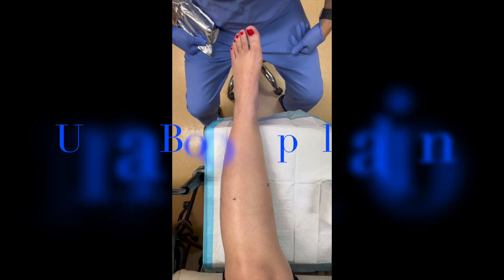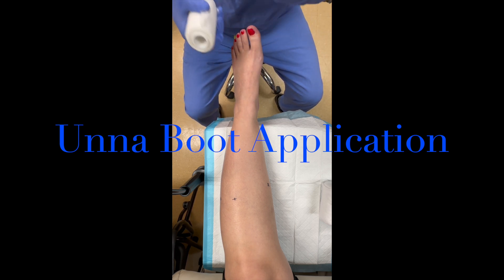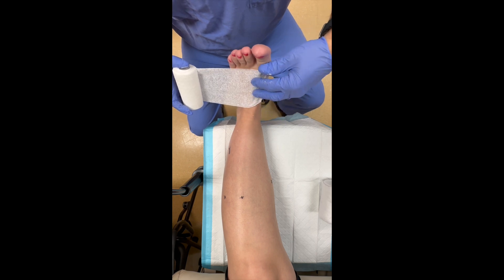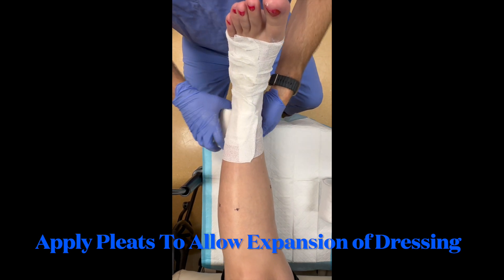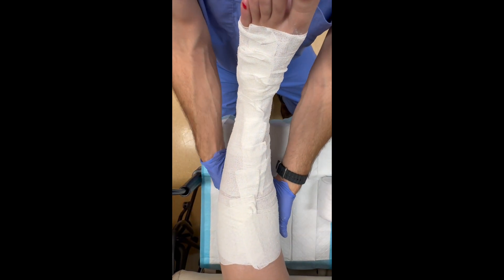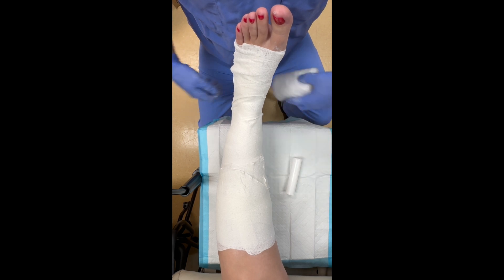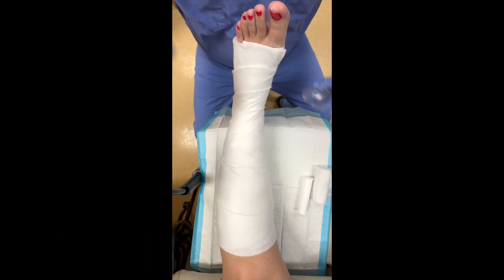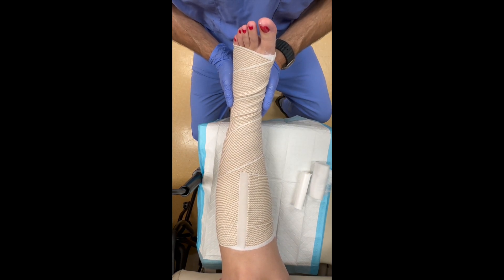Unna Boot Application - Learn The Application Technique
Learn the proper technique for applying an Unna boot in this step-by-step tutorial! Perfect for healthcare professionals, this video covers indications, materials, and expert tips to ensure effective compression therapy for venous ulcers and edema.

An Unna boot is a compression dressing made of a cotton bandage impregnated with zinc oxide, sometimes with additional ingredients like calamine or glycerin. It is primarily used to treat venous leg ulcers, edema, and other lower extremity wounds by providing mild compression and a moist healing environment. The bandage hardens slightly after application, offering support while still allowing movement. It is typically covered with an outer wrap for additional compression and protection and is usually changed every 3–7 days depending on the patient's condition.